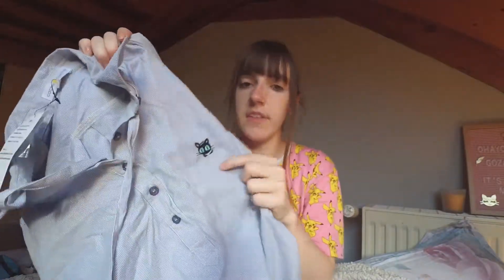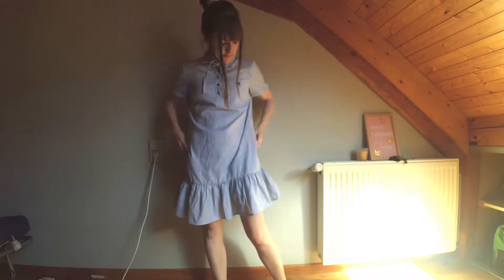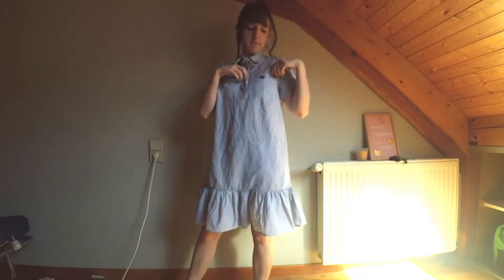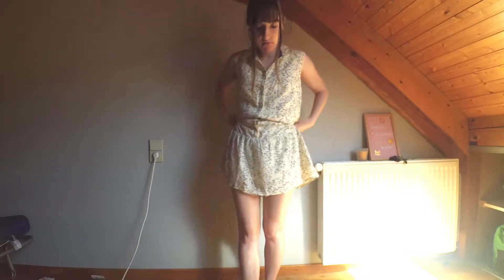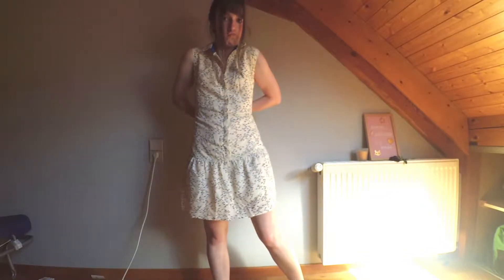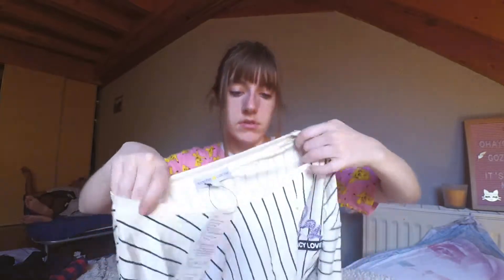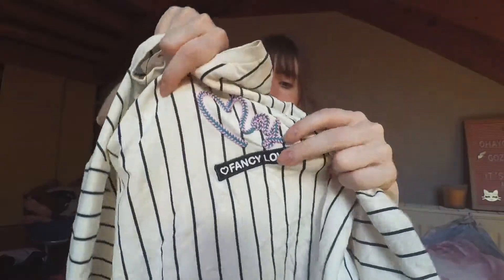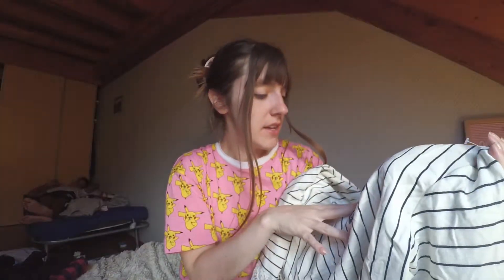Italia HAUL and try on ! Torino market 🇮🇹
What do you think of these outfit ? What's your favorite one ?? let me hear you :D

New ! My recommended places on a map !!!

SoKawaii Box : SKMIKAN
My little box : FRIEND656207